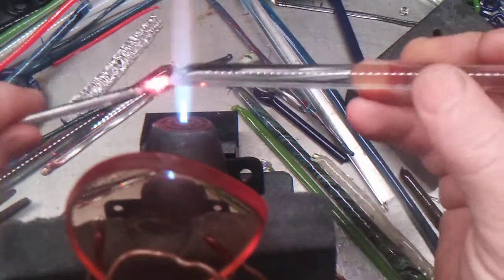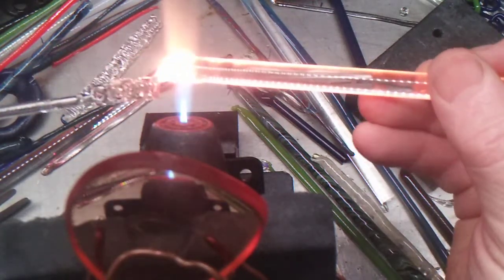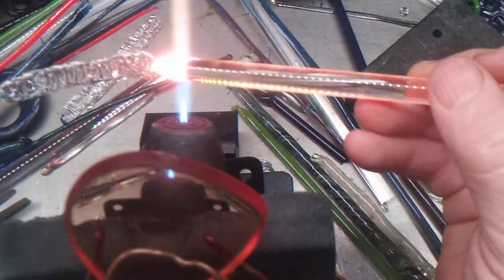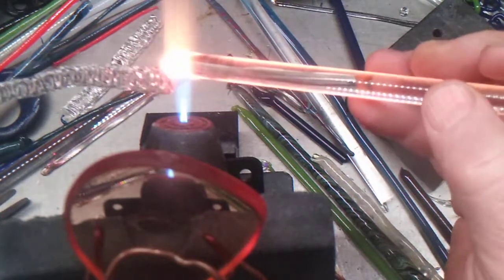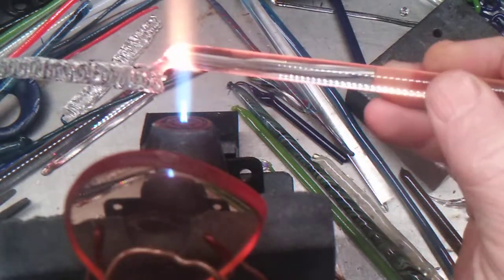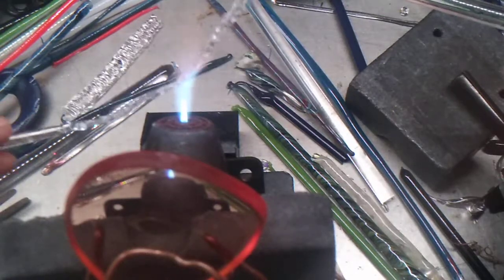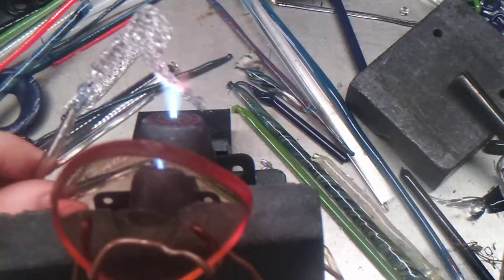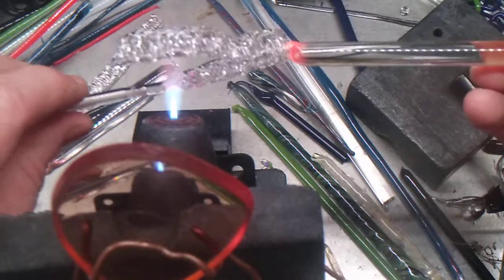glass lace piano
glass lace piano 1st person perspective glassblowing demos and other things at a Carlisle torch. I have been doing glass torch work since 11/1982. I am far from the best glass blower but I have a lot of skills to offer.